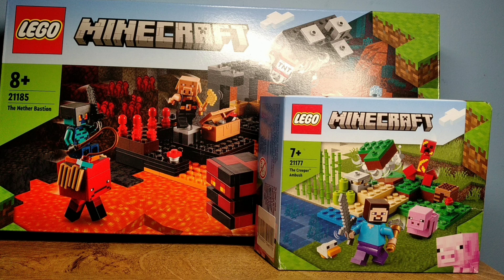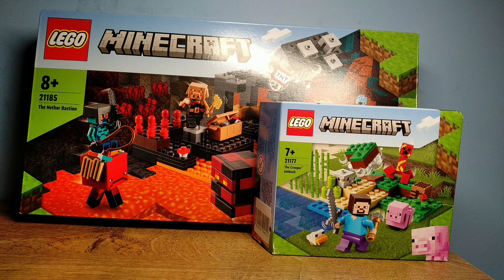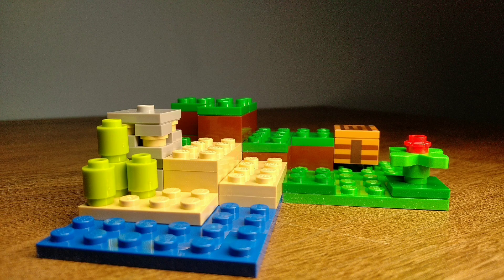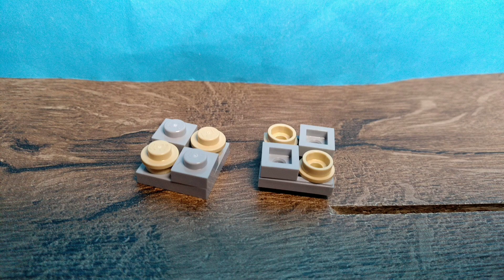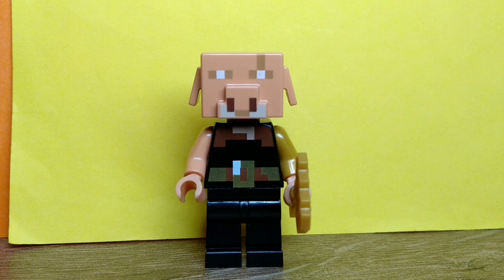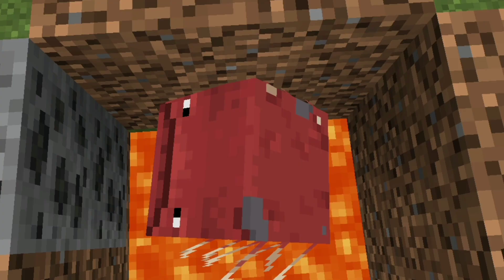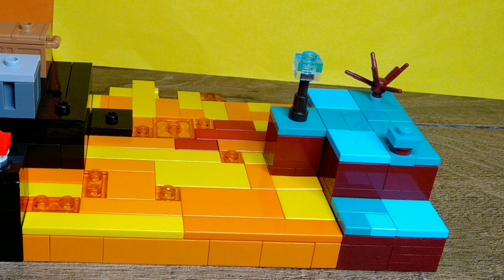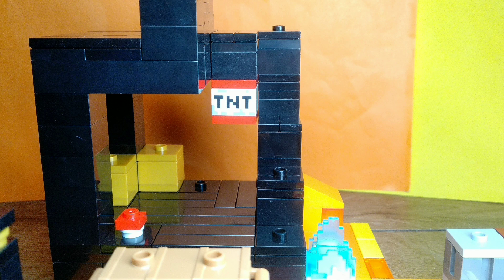Fixing Lego Minecraft Sets!